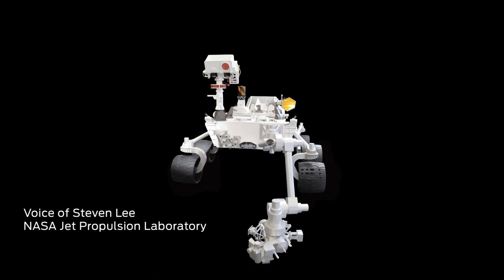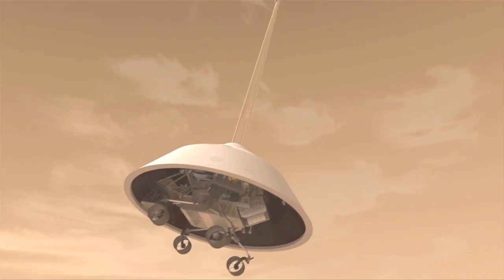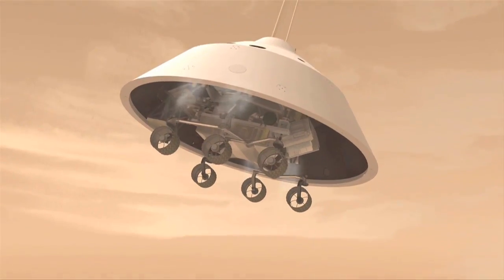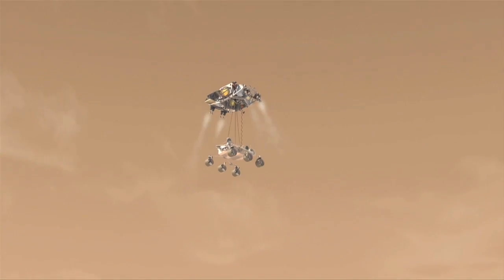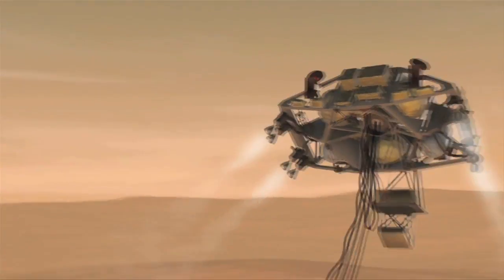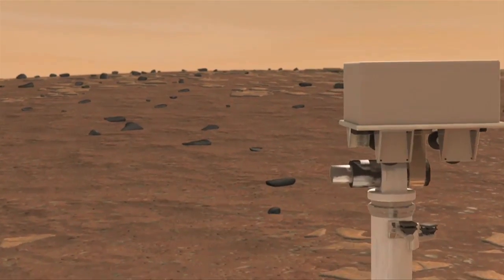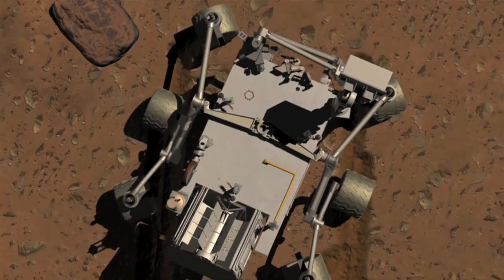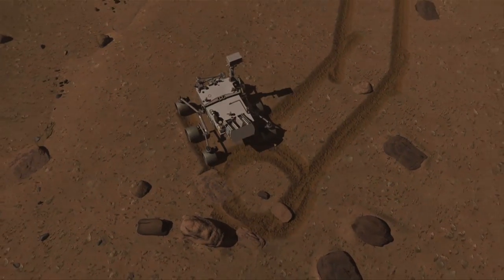How the Curiosity Mars Rover Will Land and Navigate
Steven Lee, the guidance, navigation, and control manager for the Mars Science Laboratory mission at the Jet Propulsion Laboratory, in Pasadena, Calif., describes how NASA plans to land and navigate its new Curiosity rover on the surface of Mars in 2012.